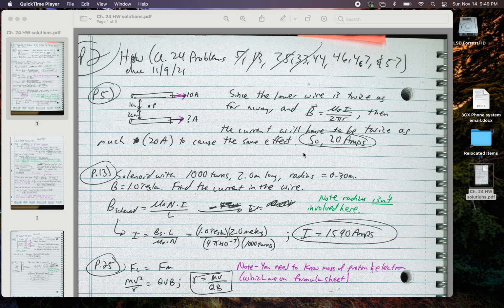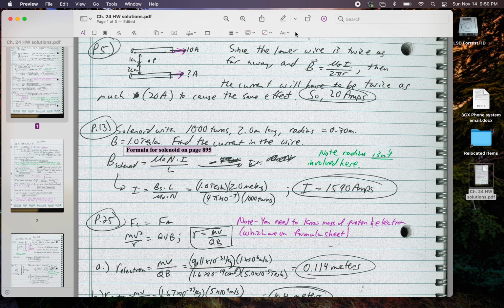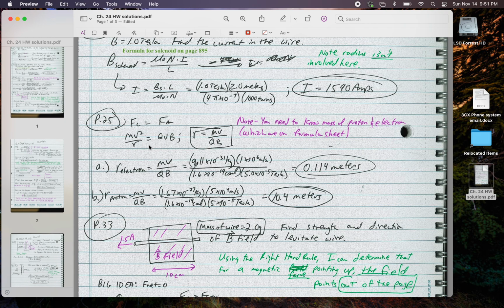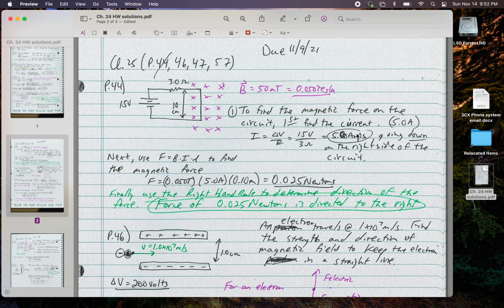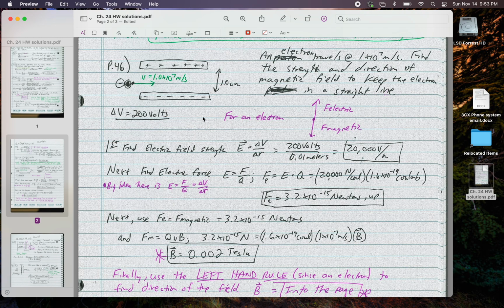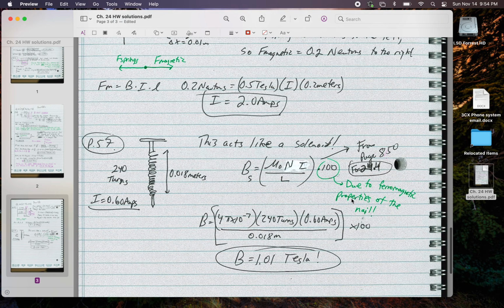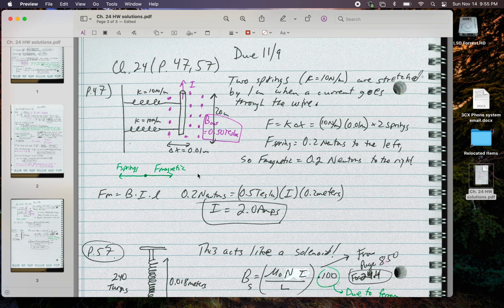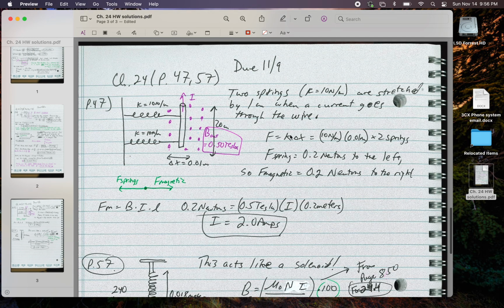Ch 24 Screencast solutions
These are the HW solutions for the Ch. 24 homework in Mr. Forrest's AP Physics 2 class